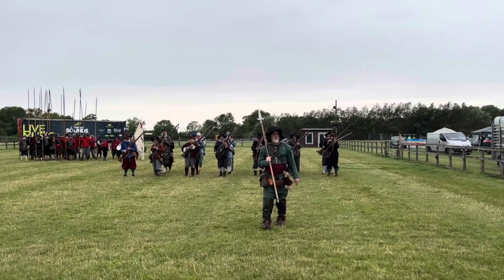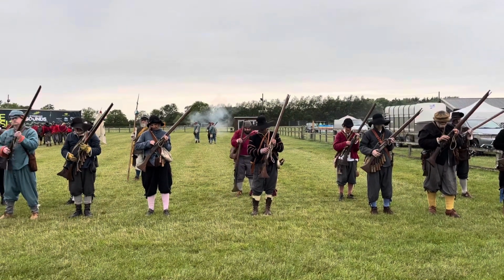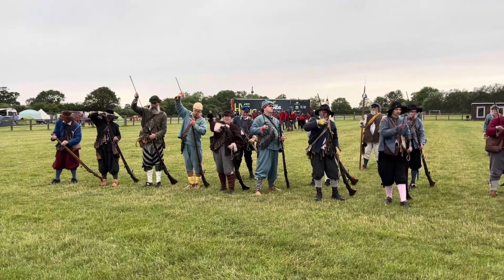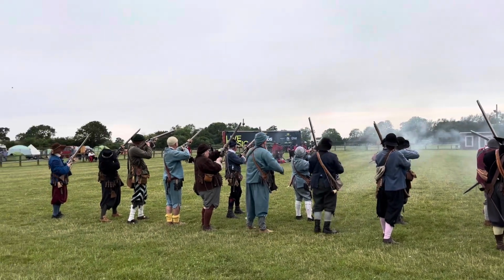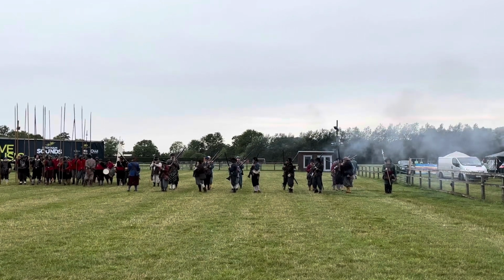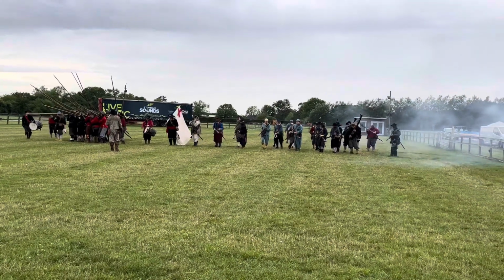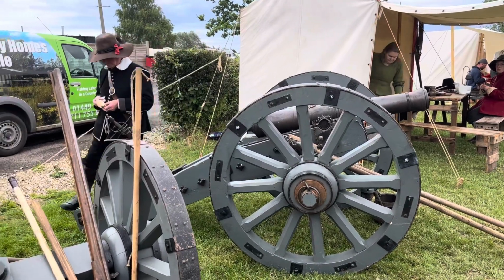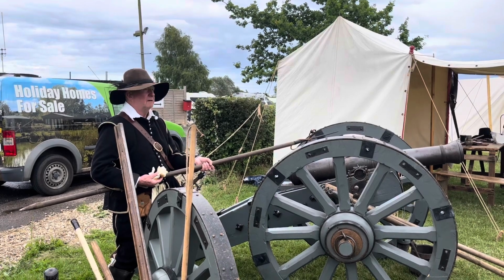INCREDIBLE English civil war display at Stonham Barns Park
This is the morning display from the English civil war society. Yes. The noise you hear in the camera is the rain hitting the umbrella. Sorry :/